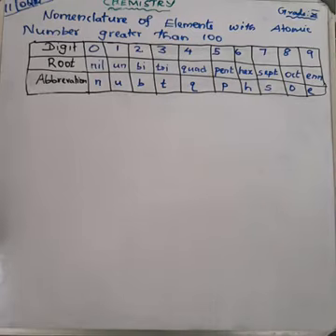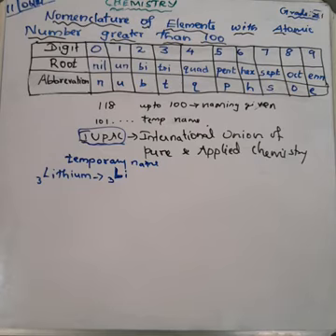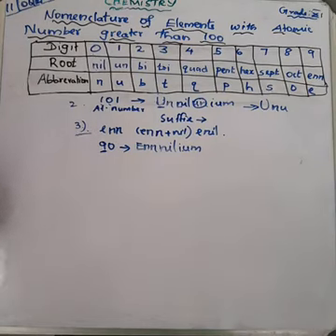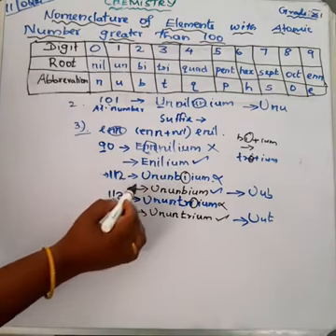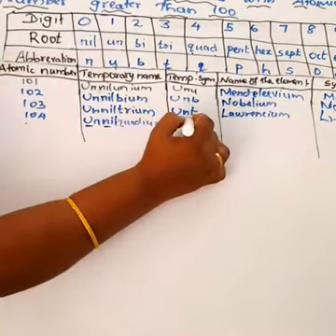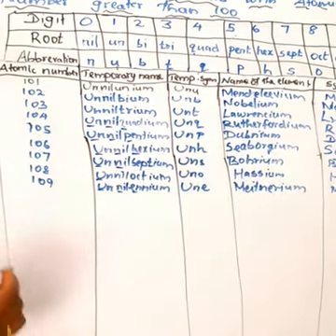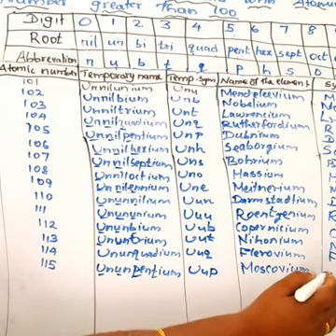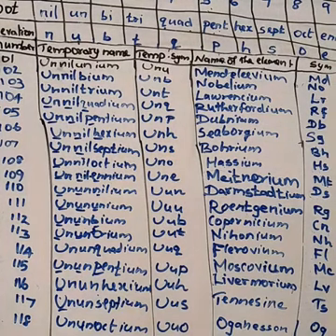Grade XI - Chemistry || Nomenclature of Elements || Online Class, Bethlahem Matriculation School